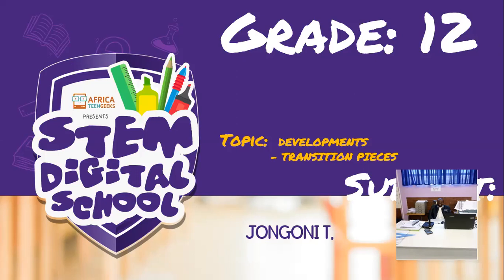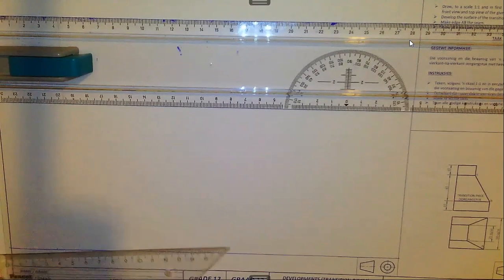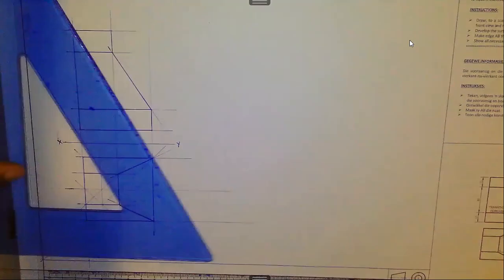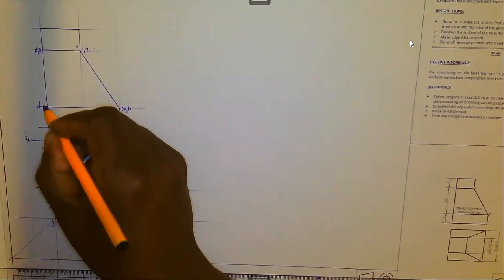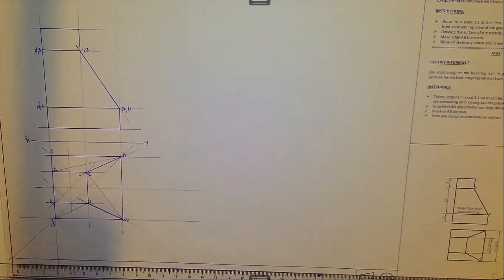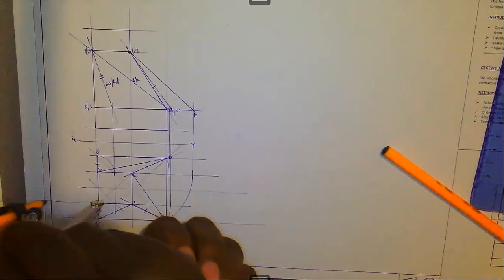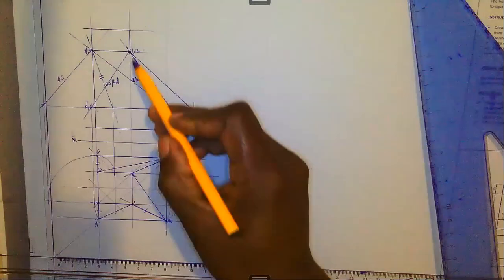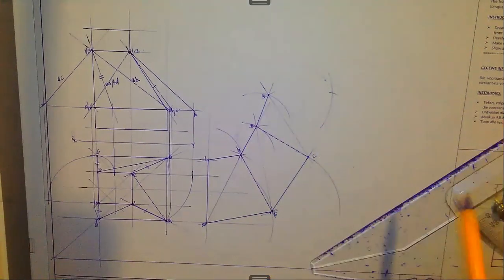Grade 12 - EGD | Developments: Transition Pieces